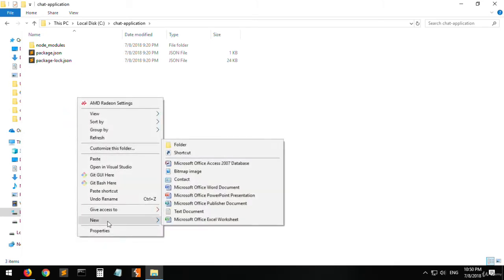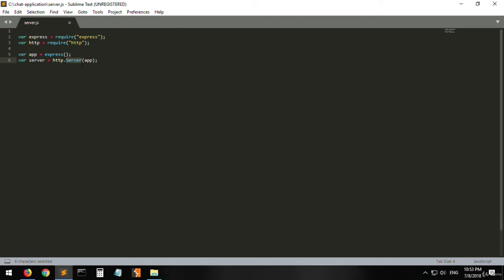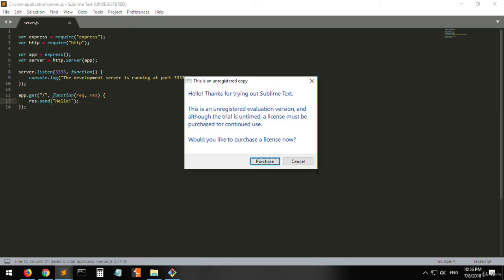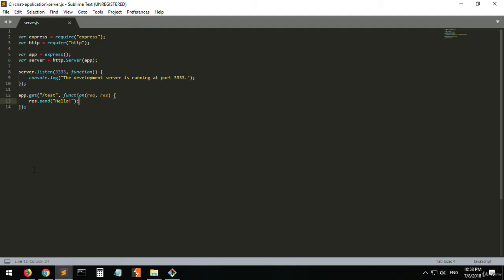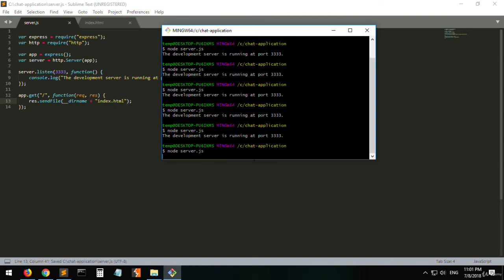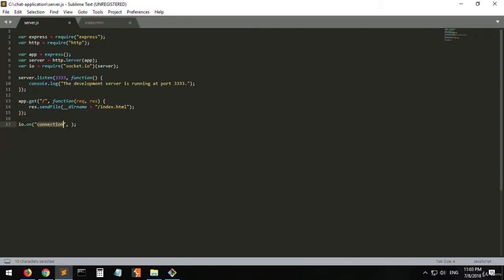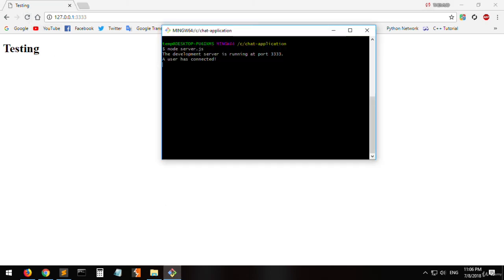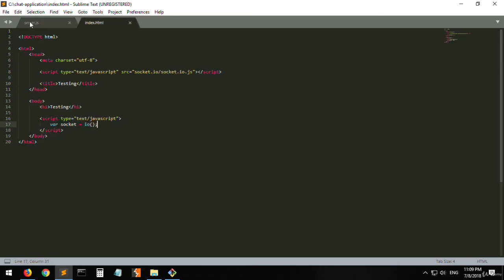7 Creating the Server and Launching it | Computer Monk 🔴